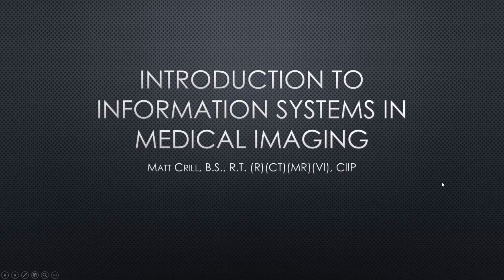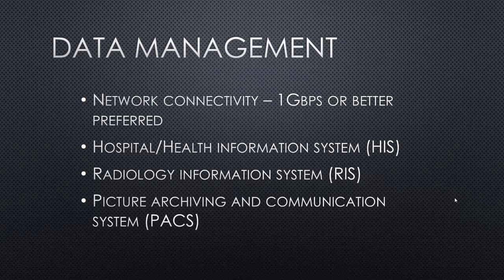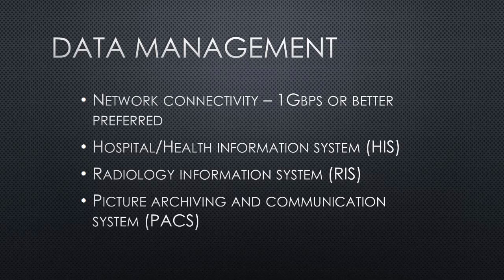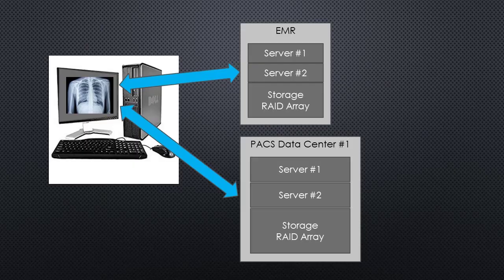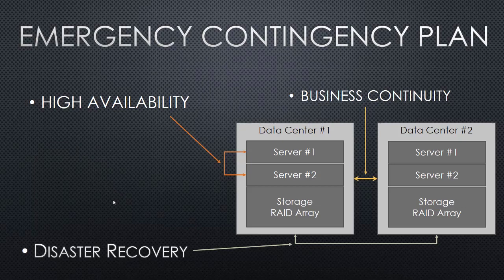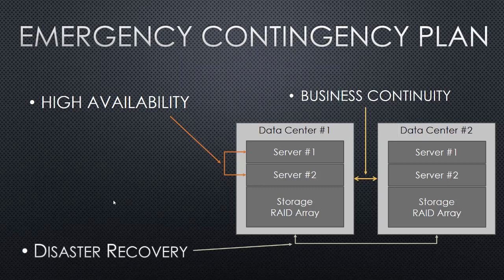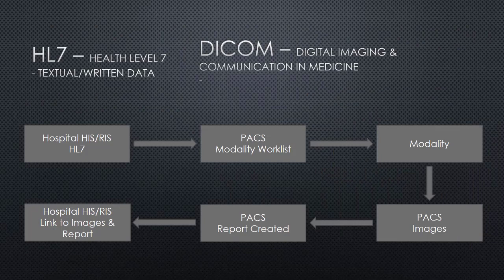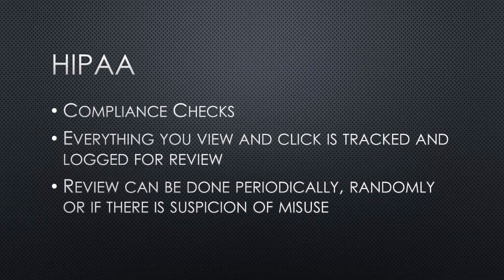Intro to IT in Medical Imaging